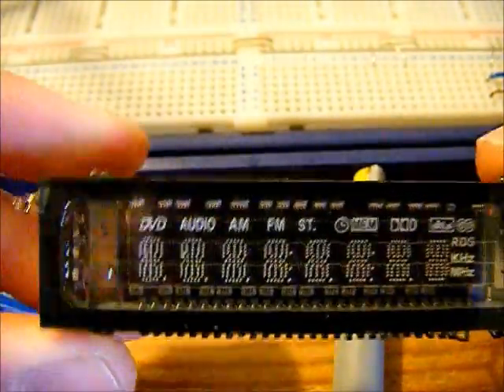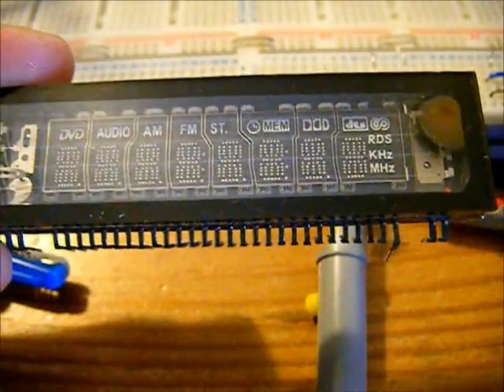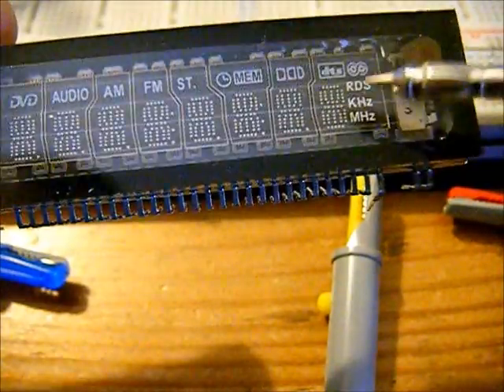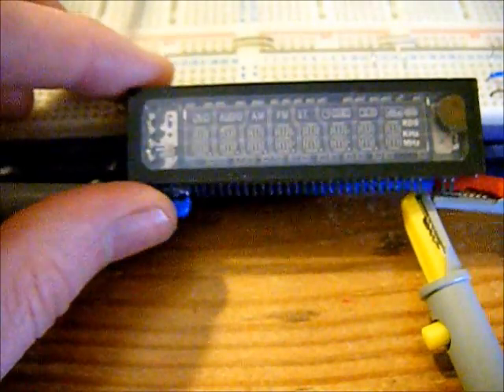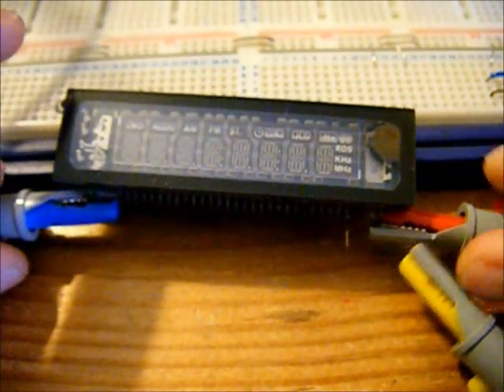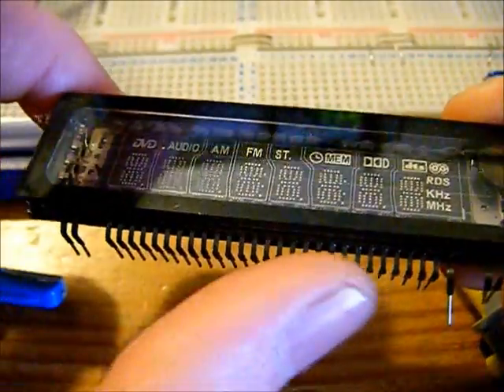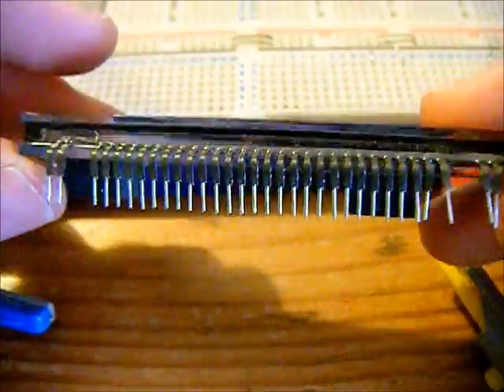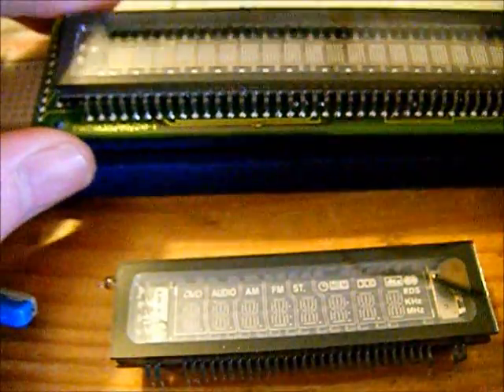How to control a salvaged VFD (Vacuum fluorescent display)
In this video I take a look at a Vacuum fluorescent display or VFD which I salvaged from an old DVD player. I show you how to power up these great displays and suggest how you would go about controlling the display from your microcontroller.